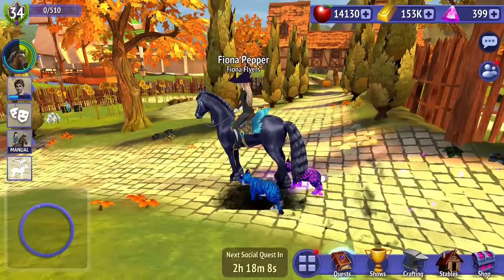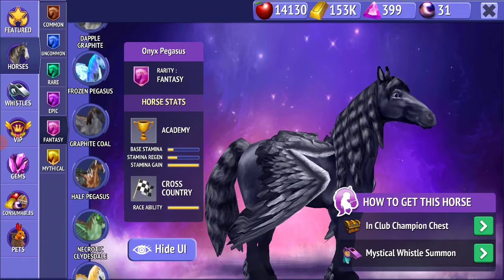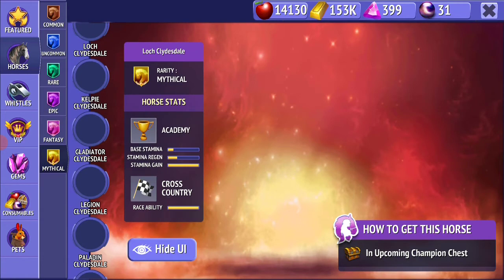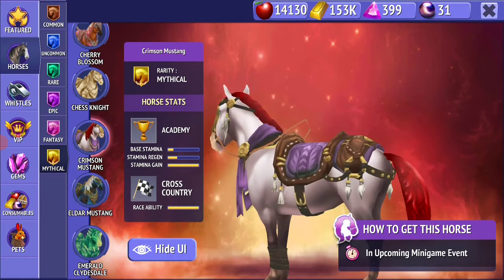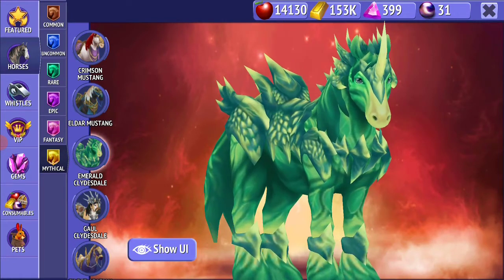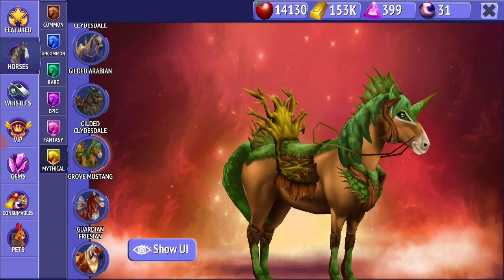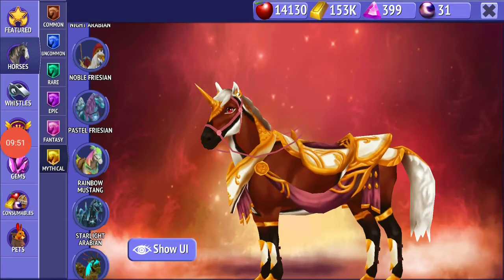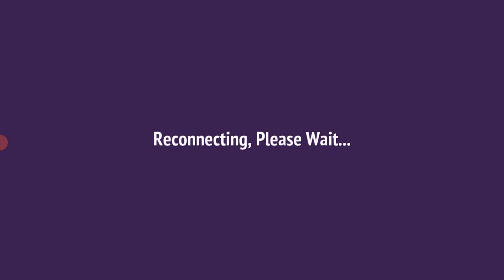New Horses Hrt New Update